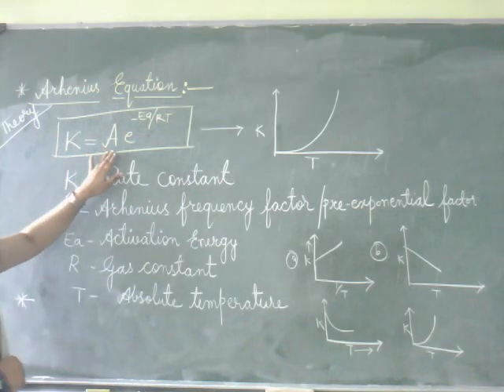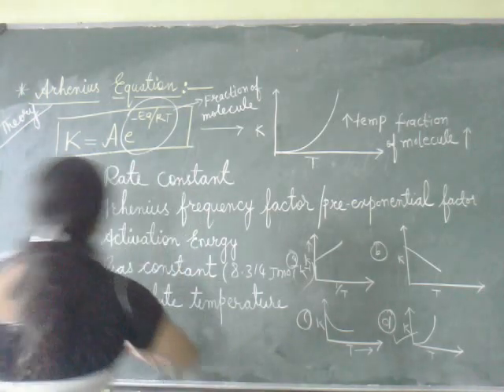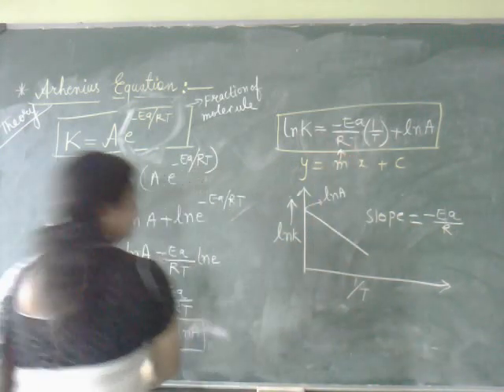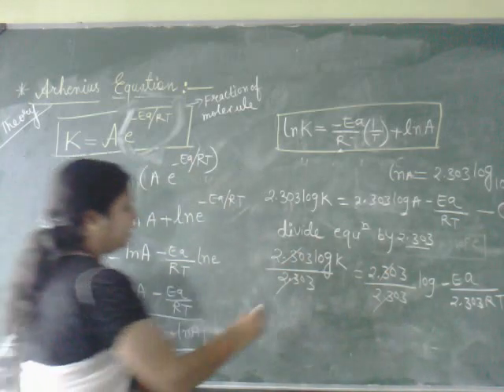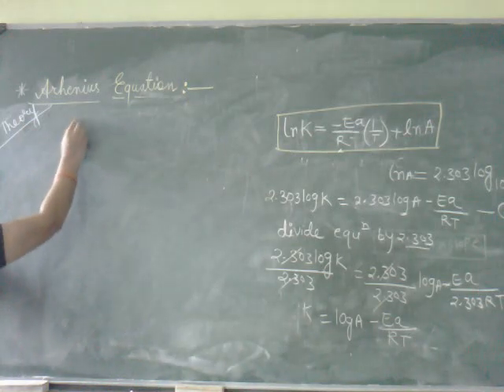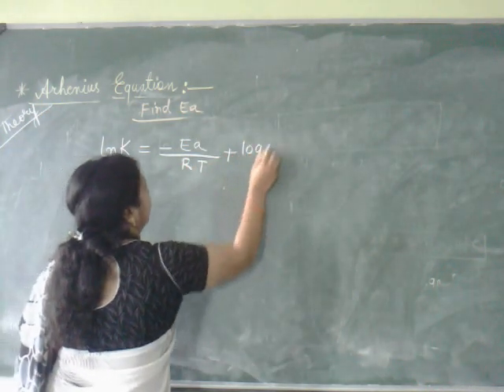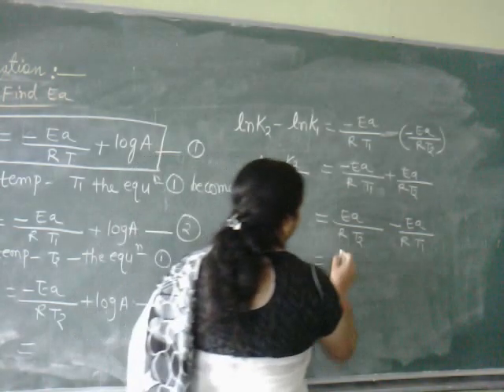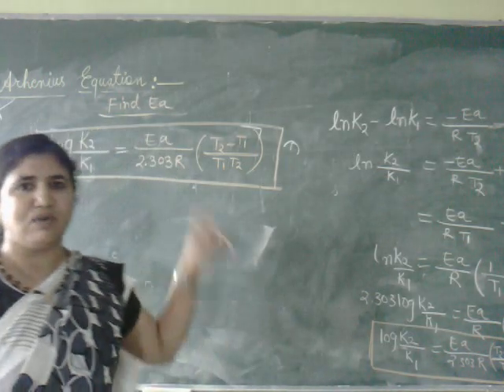video 3 chemical kinetics